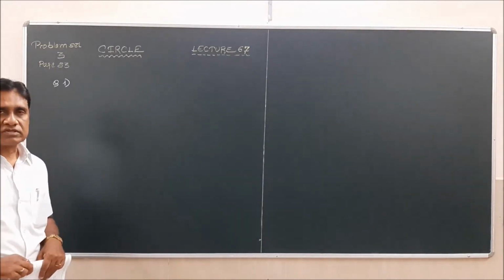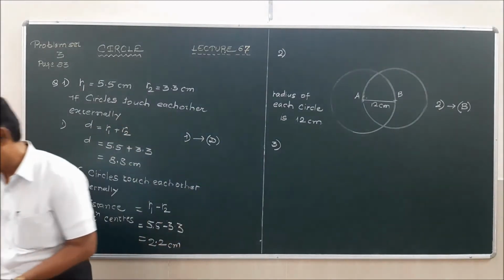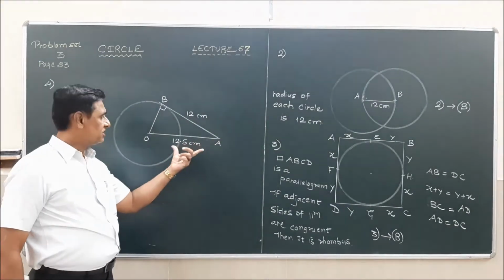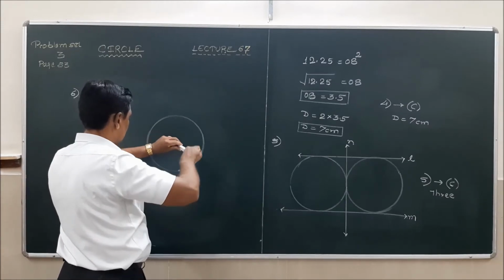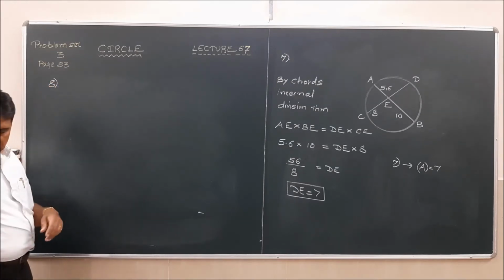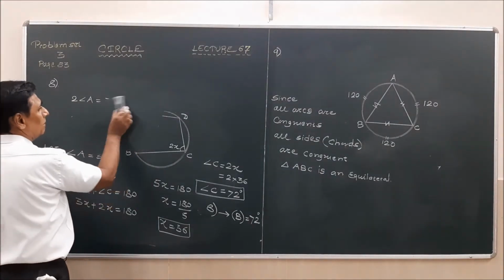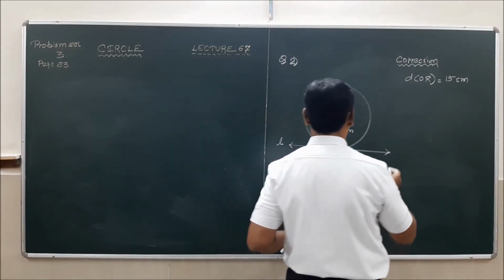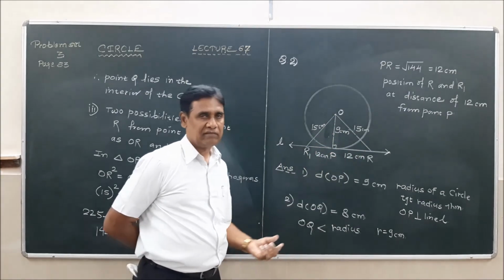Std 10 Geom L3 P12 lect 67 Sr Katale